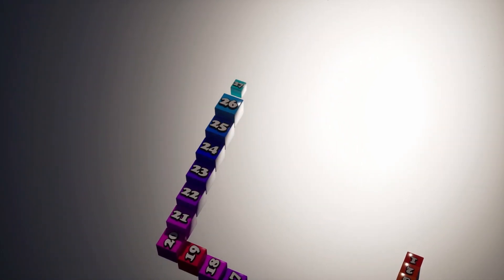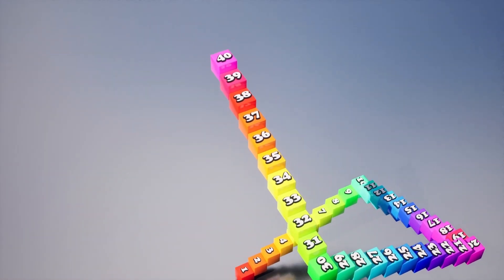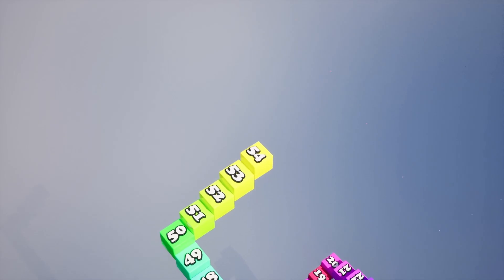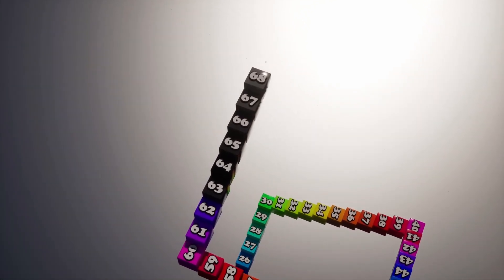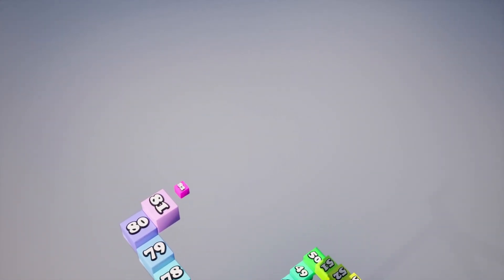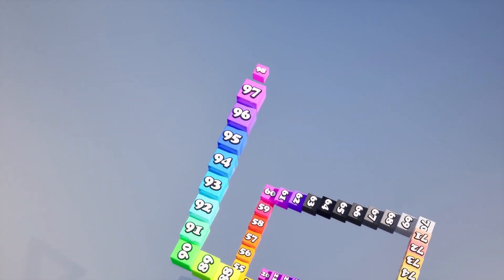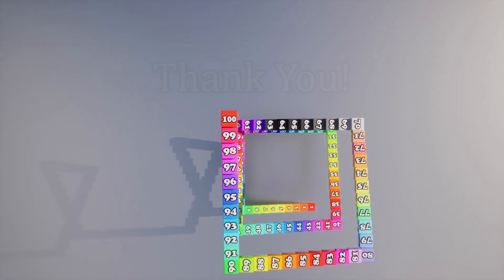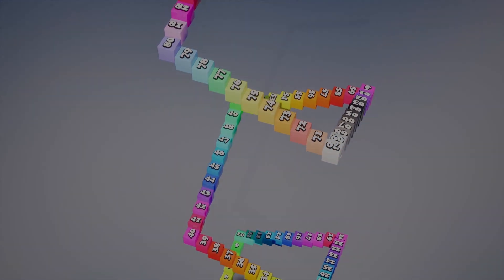1 to 100 | Step up Blocks | Kids TV ABC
Let's Count One to One Hundred in Number Blocks!
Nice Stair Number Blocks with
Various Colors are Elevating!
Great educational and musical content for kids.

It's fun to learn Numbers
with Kids TV ABC

Thanks!